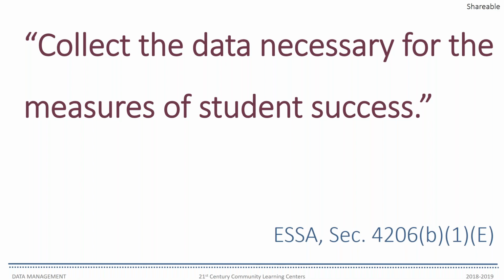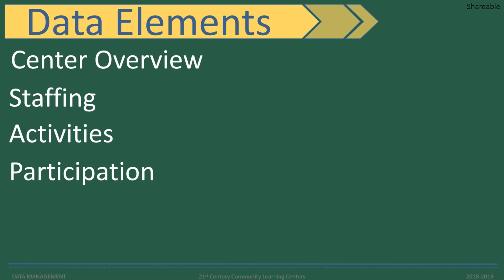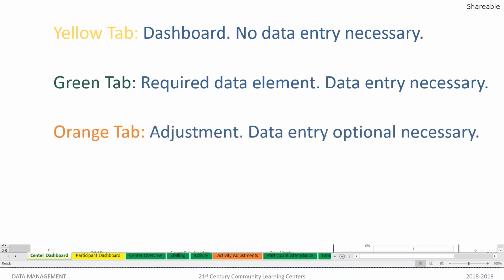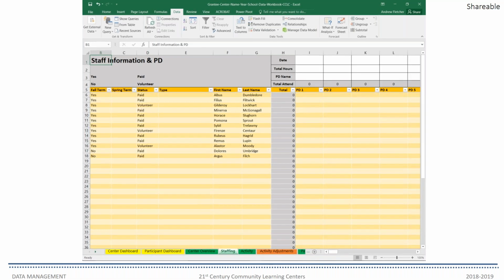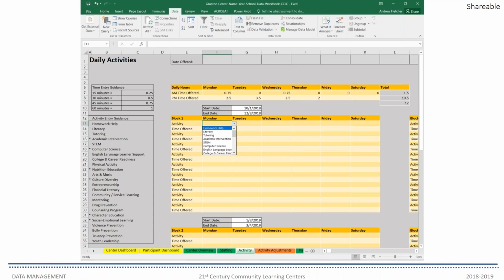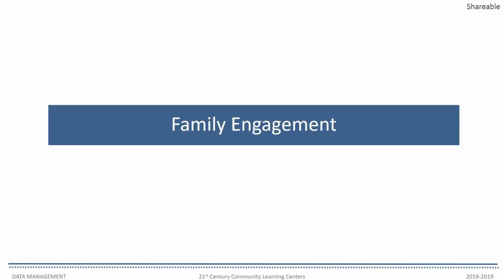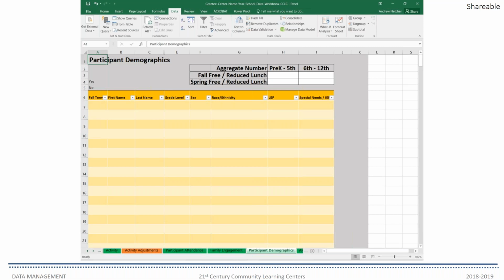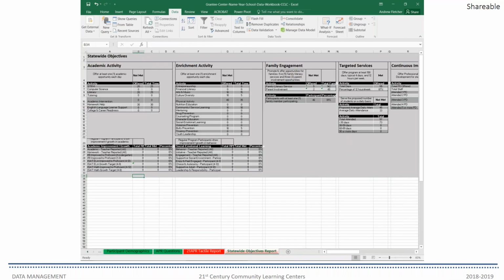21st CCLC Data Management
This can be found on the SDE website on the 21st Century Community Learning Centers